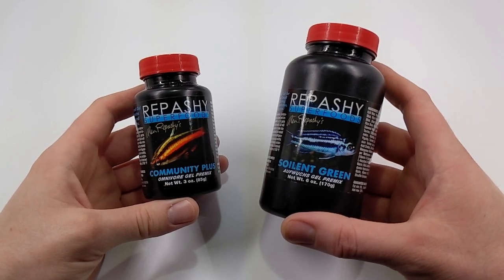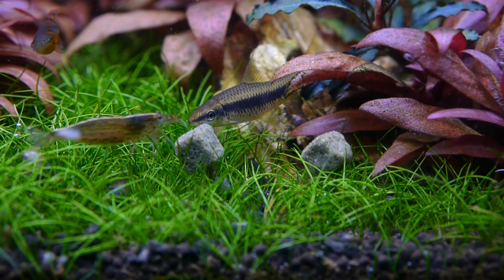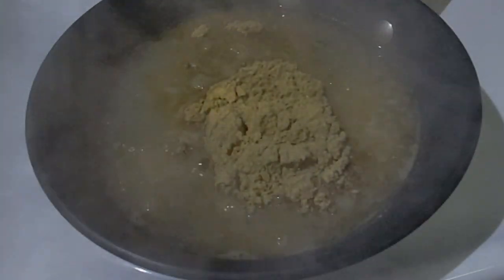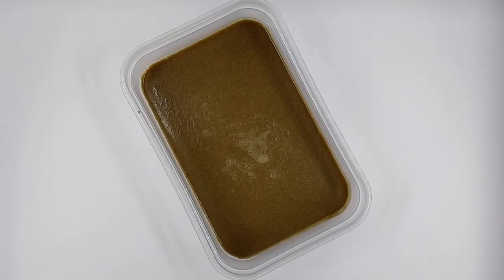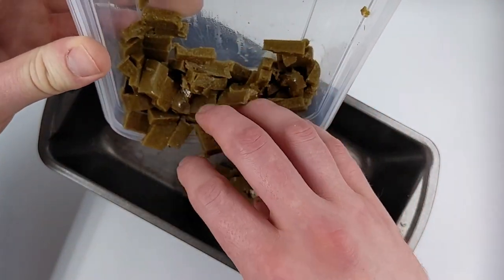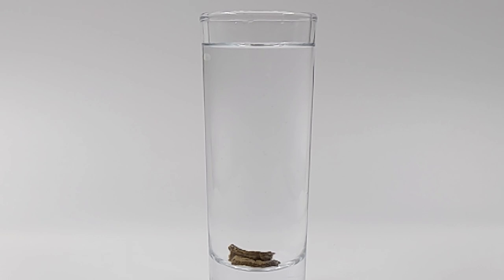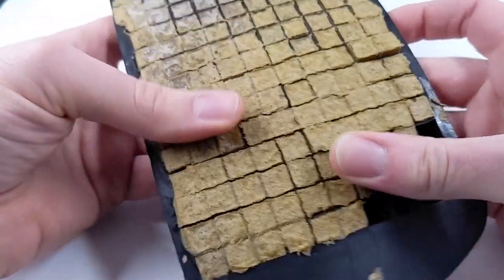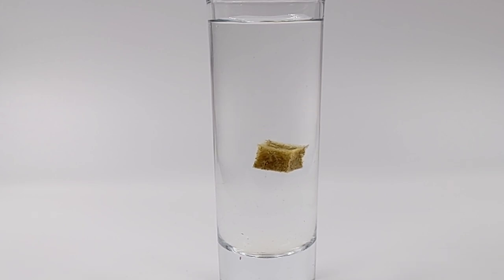What Is Repashy And What Do I Do With it?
In this video I'll show you how to prepare Repashy fish food and how to store it for maximum shelf life.